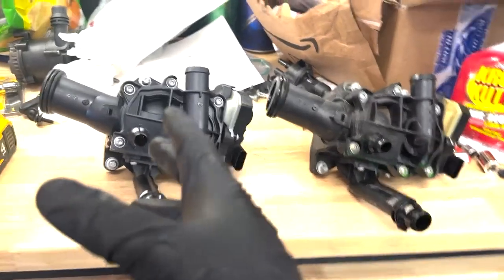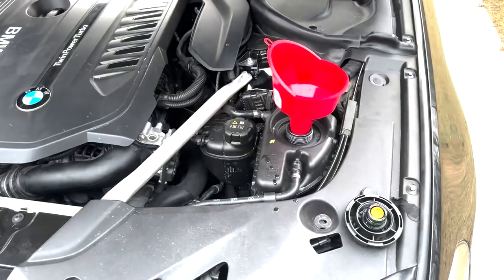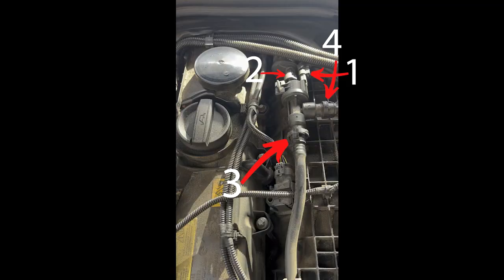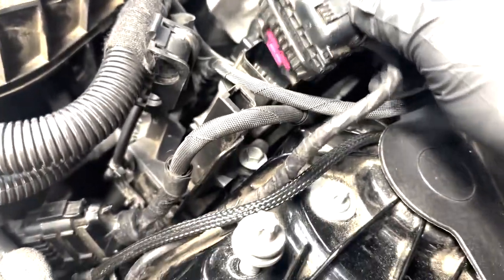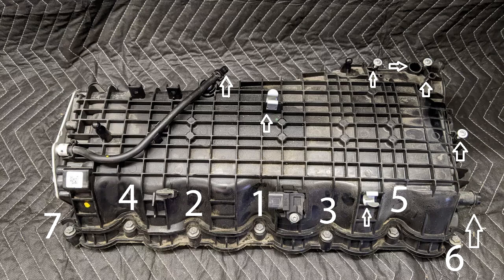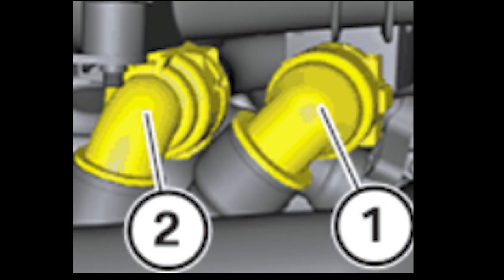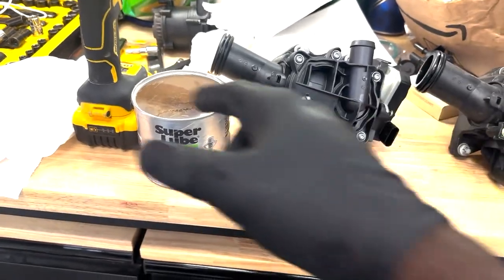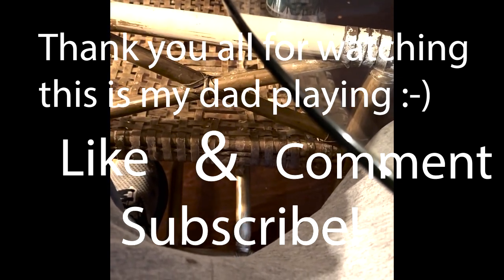BMW B58 Heat Management Module Removal | Step-by-Step Guide (Gen 1 540i)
A detailed, step-by-step guide to removing the Heat Management Module (HMM) on the Gen 1 B58 engine. This process is essential for coolant system repairs, gasket replacements, or full module swaps. Watch from start to finish to see all necessary component removals and torque specs.

⏱️ Timestamps:
0:41 – Intro
0:44 – Battery Disconnect
1:06 – Trim + Cover Removal
1:38 – Airbox + Strut Brace Removal
1:56 – Undertray Removal
2:13 – Fuel Tank Breather Valve + Charge Pipe
2:27 – DME + Power Management Module
3:40 – Reservoir Cap Removal
4:15 – Intake Manifold Removal
6:35 – Torque Specs for HMM
6:48 – Heat Management Module Removal
8:09 – Outro

🔧 Covered in this video:

Full removal sequence to access the HMM

Tools and parts that need to be taken off first

Torque spec reference

Tips for clean disassembly and reassembly

👍 Like the video to support more BMW DIY content
📌 Comment if you have questions or need clarification